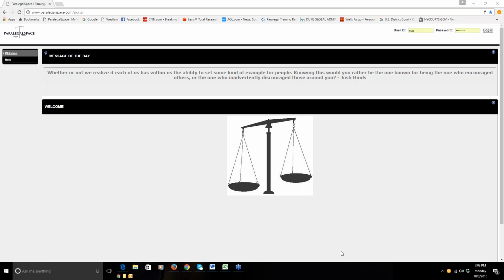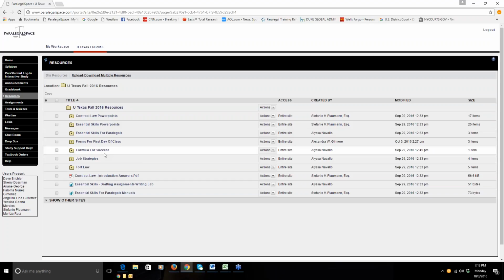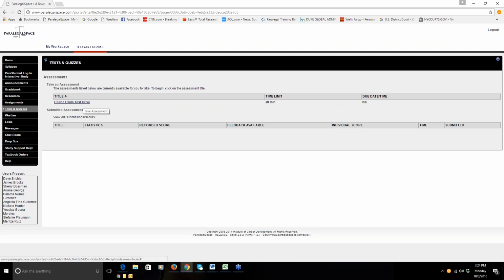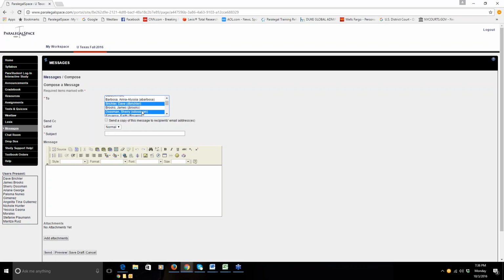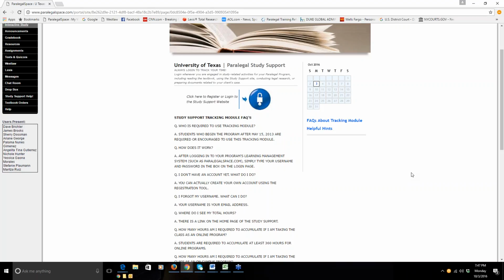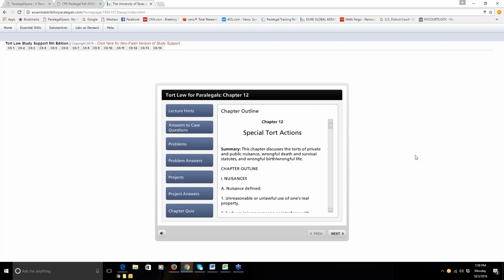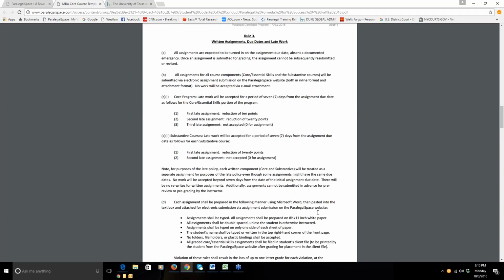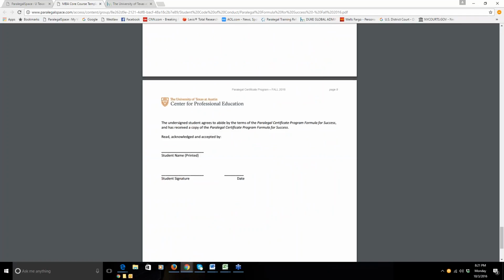University of Texas at Austin ParalegalSpace Walkthrough Webinar - Fall 2016